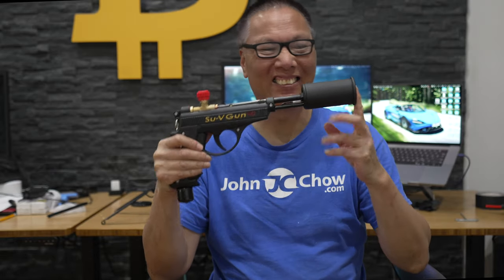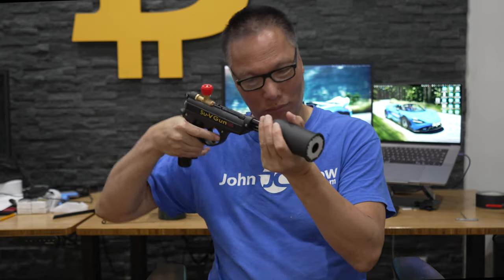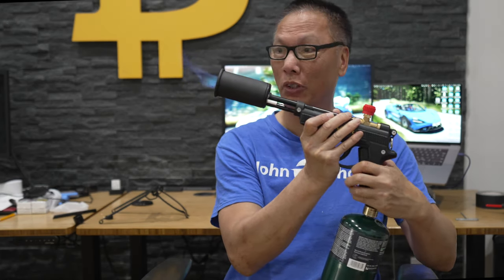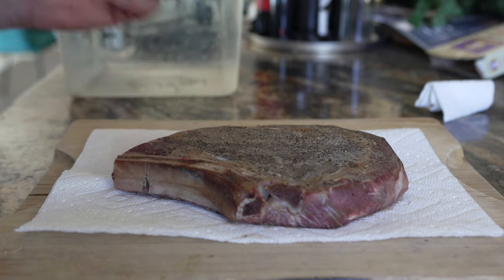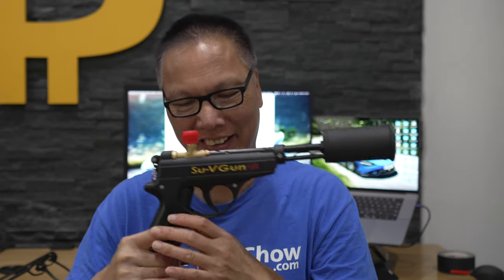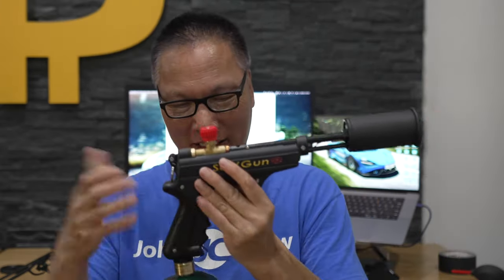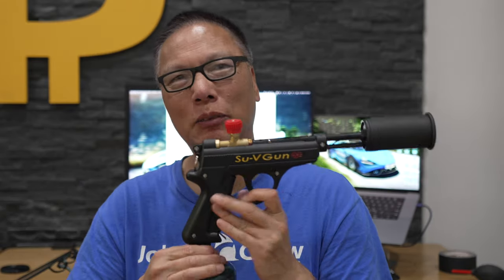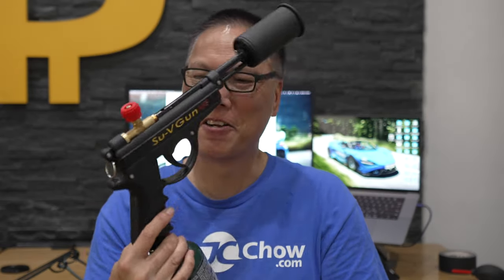How To Sear The Perfect Steak with the Su-V Gun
I show you how to cook the perfect steak using the Sous Vide method and then searing with the Su-V Gun.

3 Legged Thing Rick Tripod